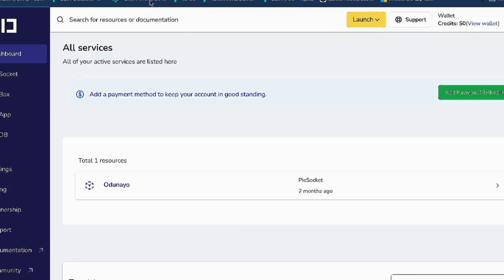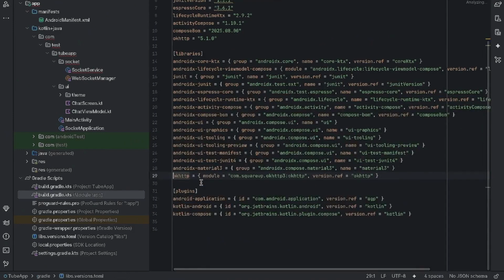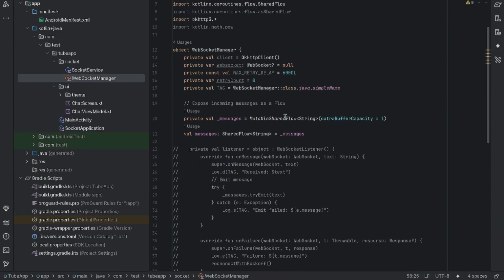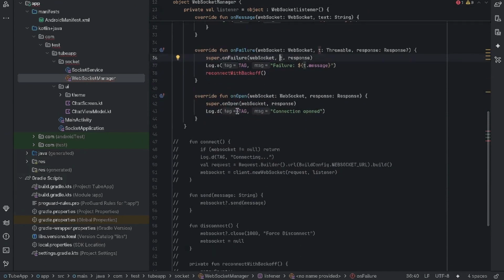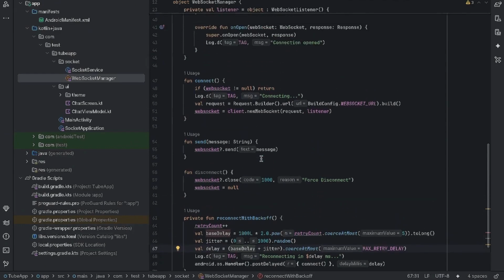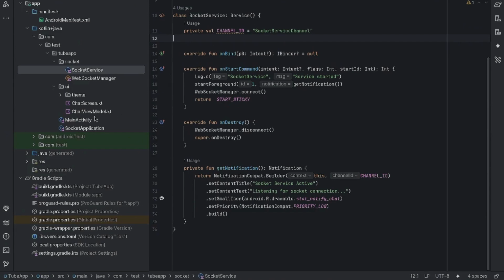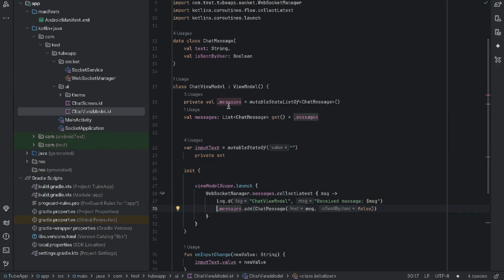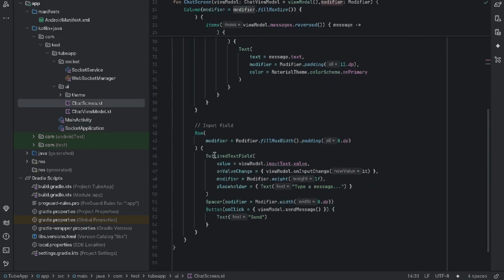Build Real Time Chat App with WebSockets in Android | Kotlin Tutorial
Learn how to implement WebSockets in Android using Kotlin to build real-time apps like chat, notifications, and live data streaming. In this step-by-step tutorial, I’ll show you how to connect, send, and receive messages with WebSockets in Android.

🚀 What you’ll learn:
- What WebSockets are and why they’re important in Android development
- How to connect to a WebSocket server in Kotlin
- Handling real-time messages in your app
- Best practices for reconnecting and managing lifecycle

This tutorial is perfect for beginners and intermediate Android developers who want to add real-time features to their apps.